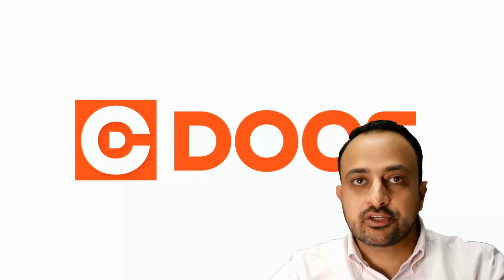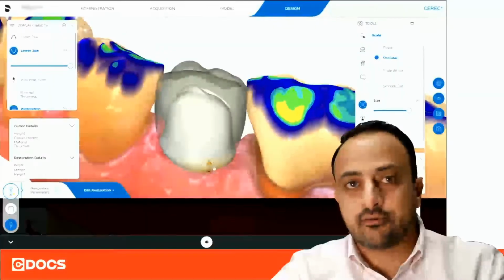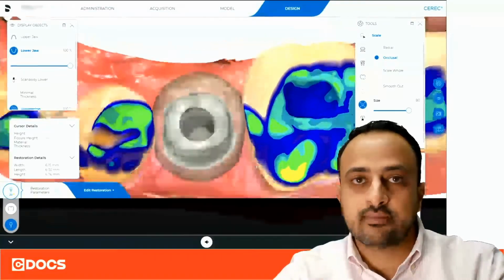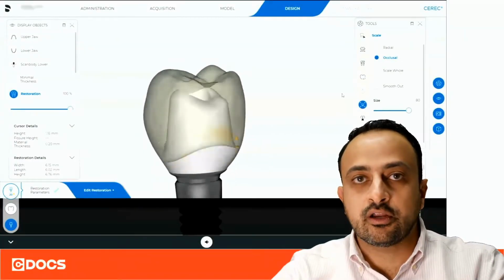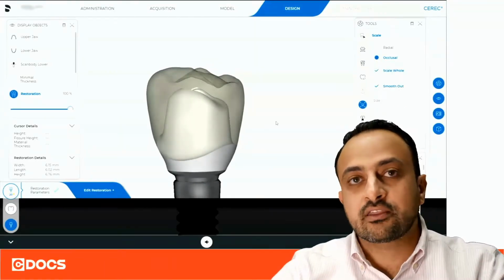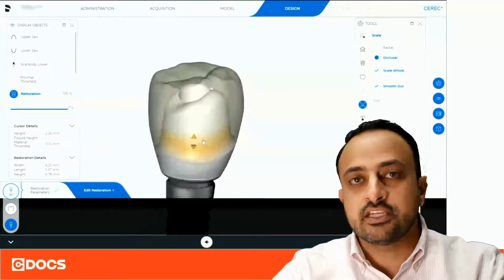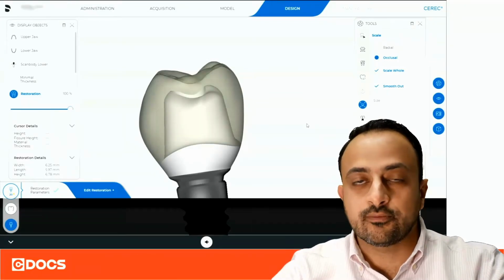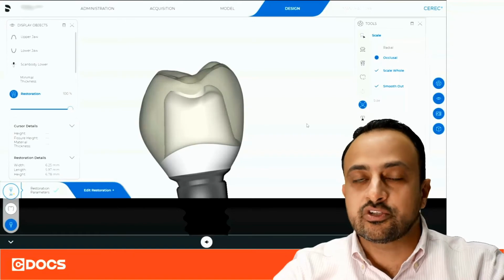Tip of the Day: Creating Smooth Margins on Abutments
This video will show how to create smooth margins on abutments.